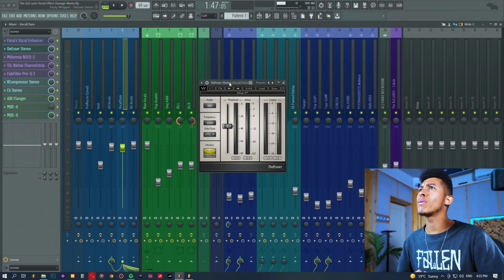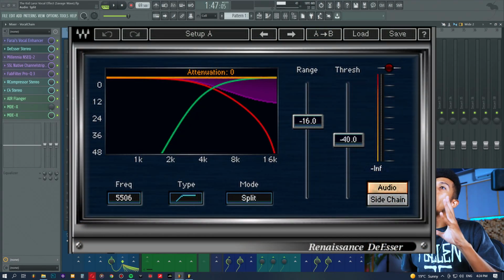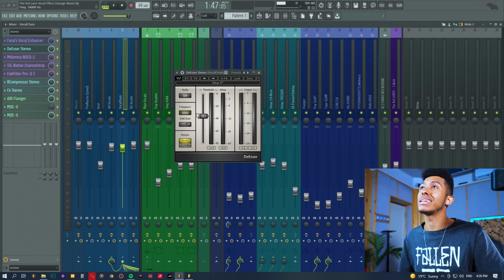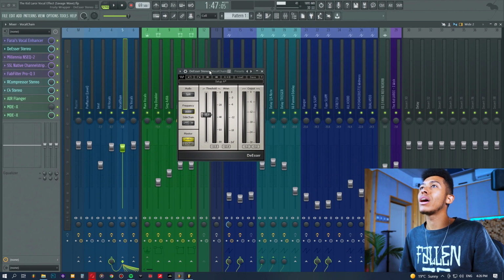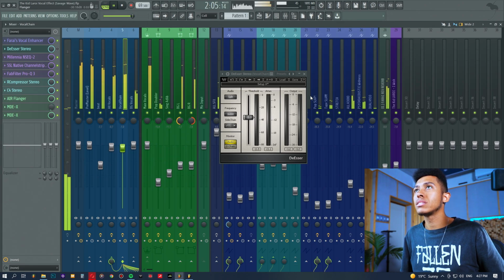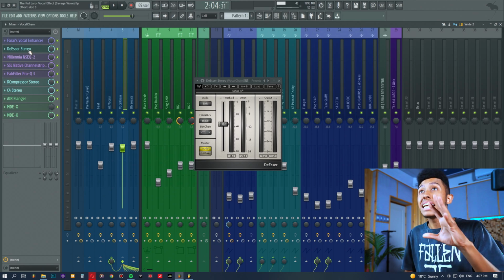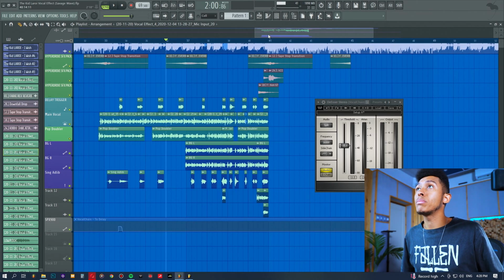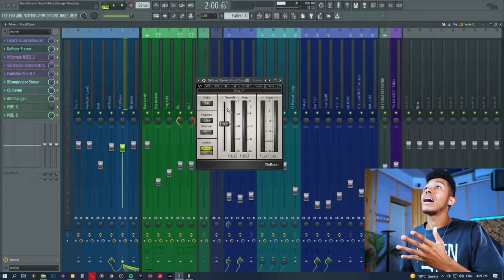How To Use A DeEsser EASY ✅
Links⚡

Links⚡

GETLANDR_FARAI30OFF

Links⚡

GETLANDR_FARAI30OFF

Extra Links🌊

Timetstamps:

0:00 Intro
0:40 Tutorial Start/breakdown
1:15 DeEsser Example
2:02 DeEsser Explained/Breakdown
3:00 BEST DeEsser Settings
5:33 Where to Put DeEsser on Chain